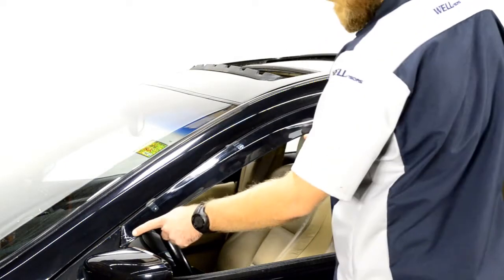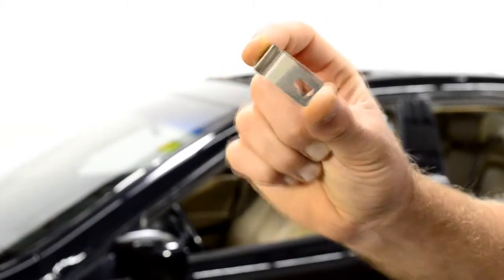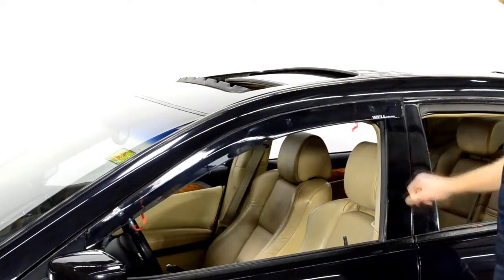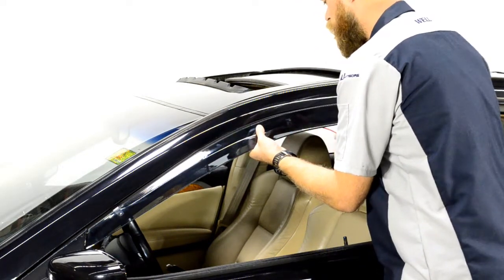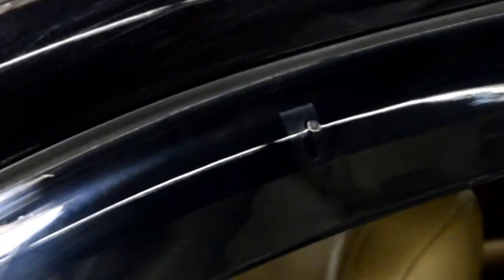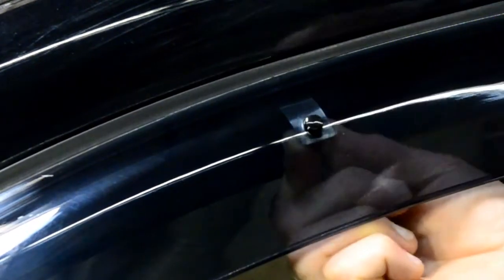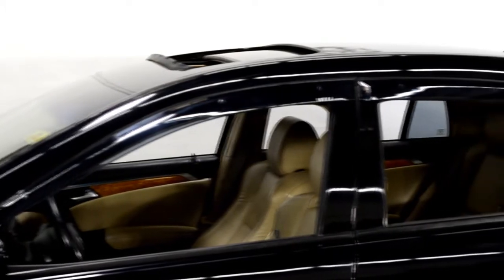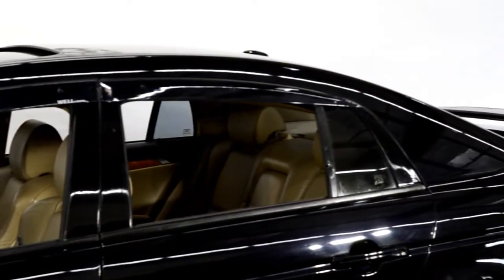WELLvisors side window deflector vent visor Installation Video ACURA TL 04-08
Installation guide for WELLvisors side window deflectors 3-847AC007 ACURA TL 04-08